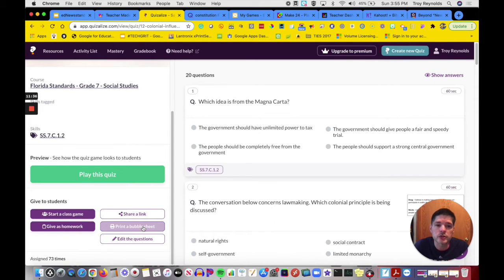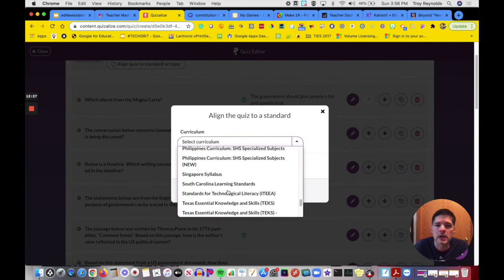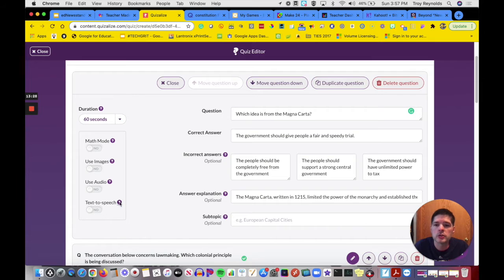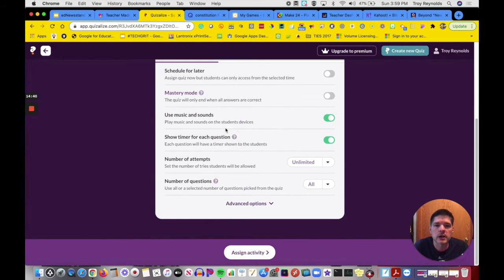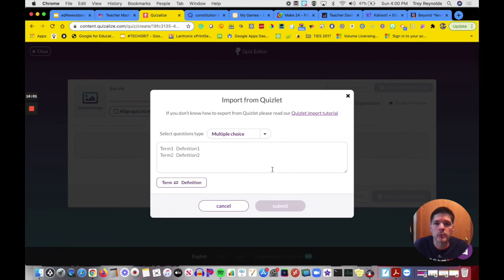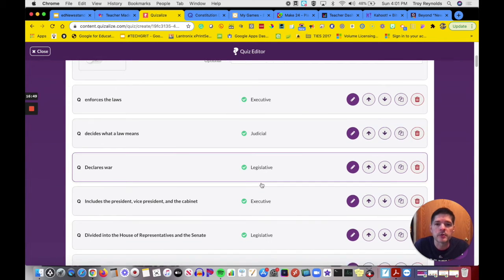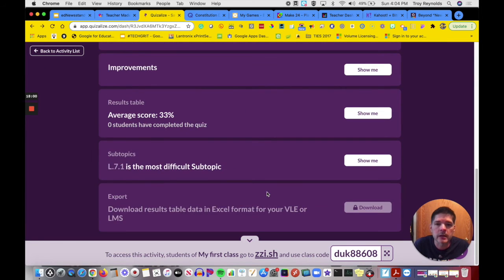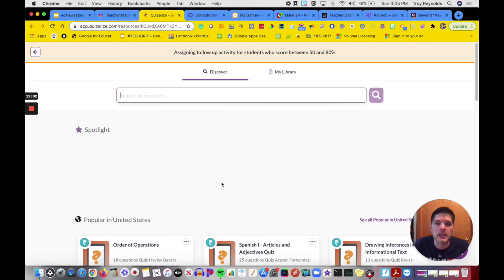3 15 Quizalize (podcast excerpt)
If you're looking for an online activity like Kahoot or Quizizz check out Quizalize. The game-based platform allows you to engage your class with fun, standards-tagged quizzes, get instant data on student mastery, and automatically provide students with differentiated follow-up activities. AND it's free!